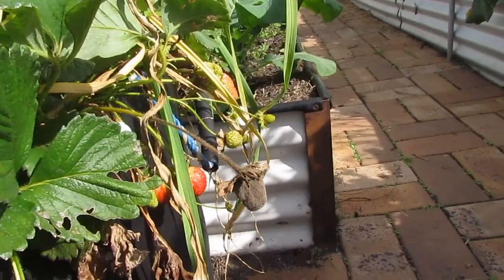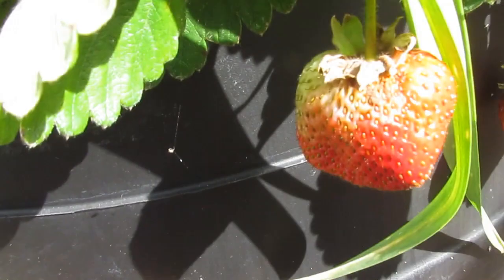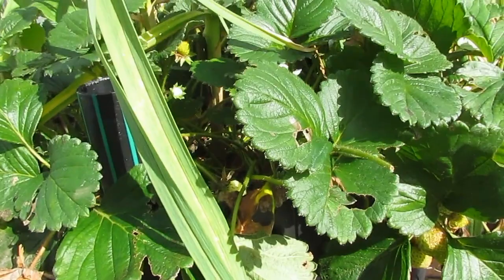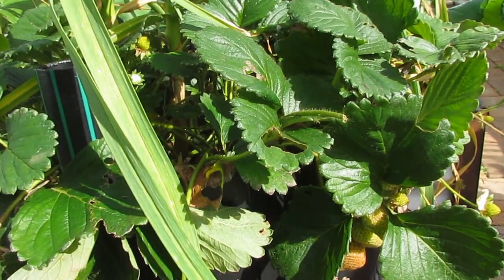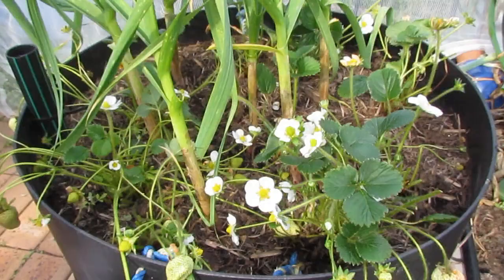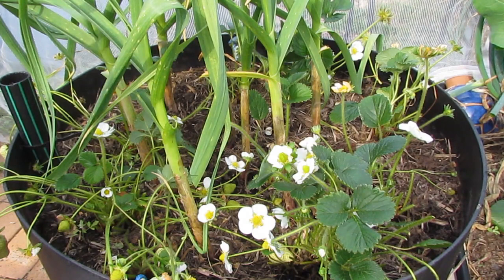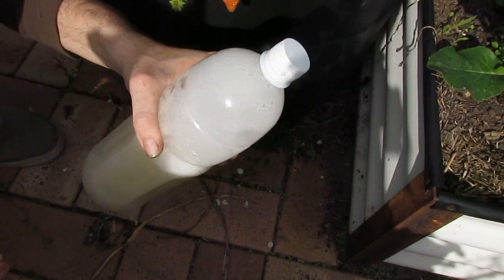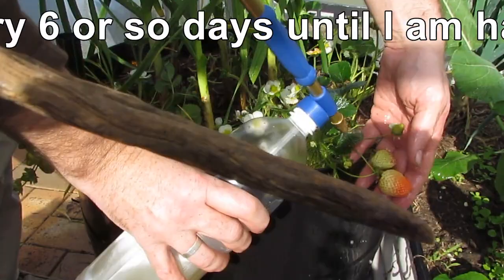Grey mould on strawberries, an easy organic control method..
There is nothing worse than watching a plump strawberry form on the bush for it to turn into a grey ball of mould just as it is getting ready to pick.. Grey mould on our strawberries has been a minor problem in our patch in the past but this year we have had a larger outbreak due to a wetter than normal winter..  I thought I would show 2 easy control methods that don't use toxic chemicals with one of them including ingredients most of us have & use in the kitchen..

For those interested in the pump spray I have managed to find a supplier in the States,

For more regular updates & pictures from the patch come visit us